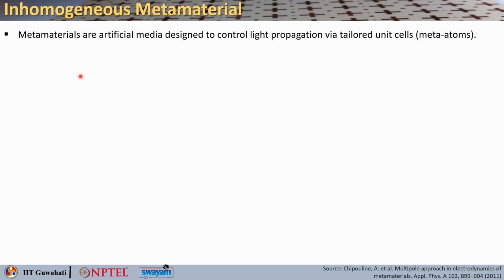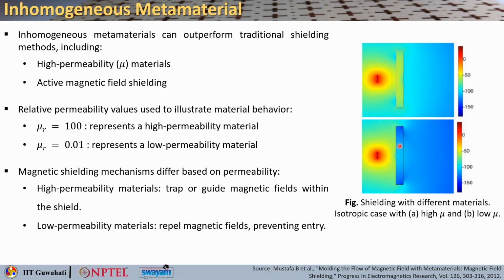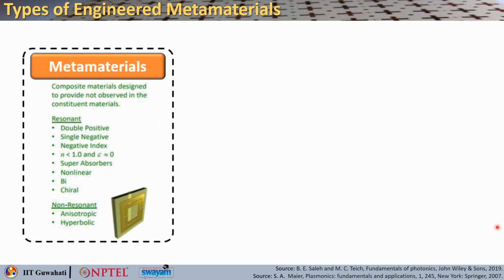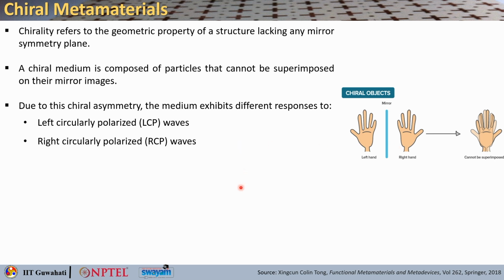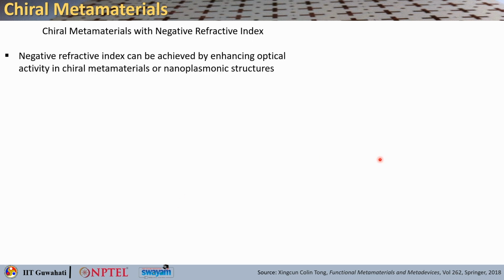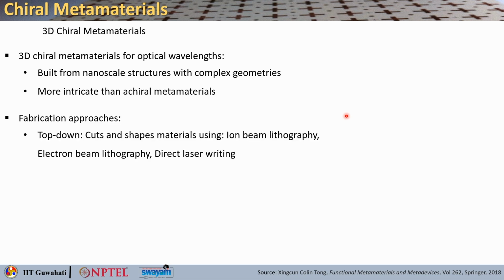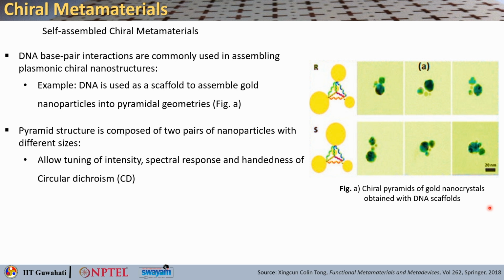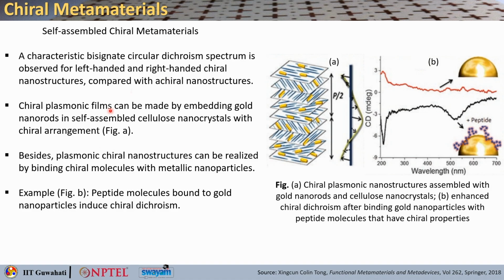Lec 24: Inhomogeneous and Chiral Metamaterials